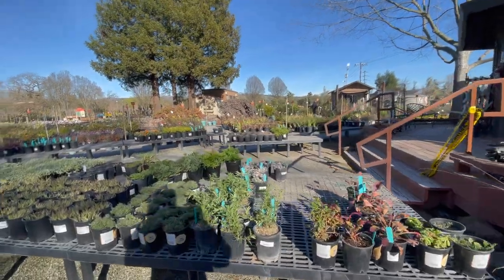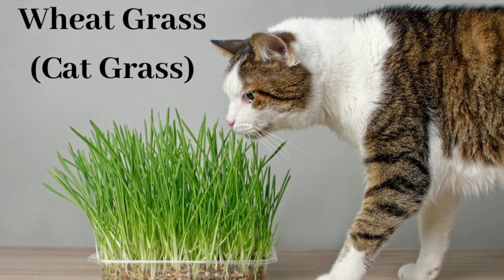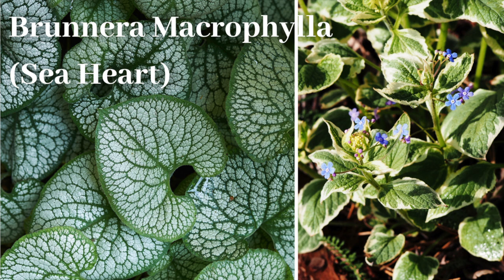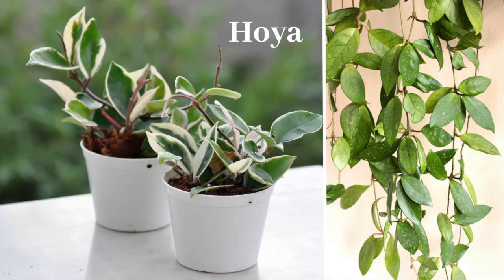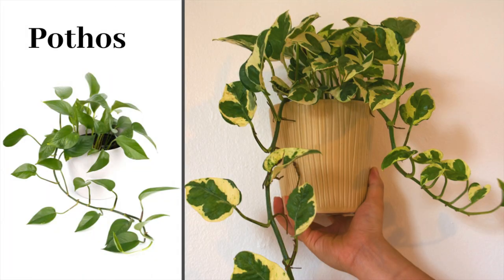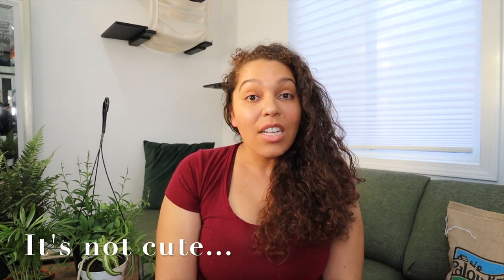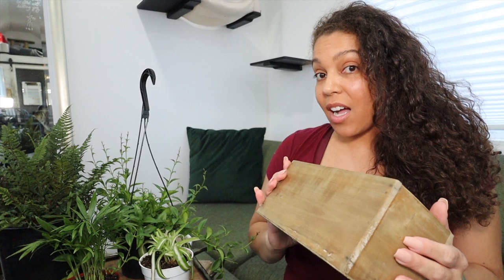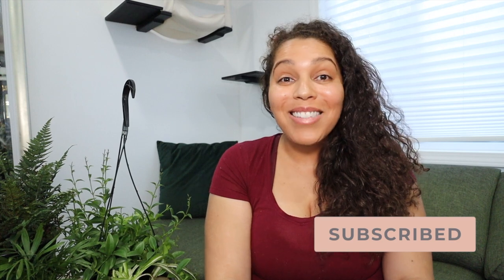Which Indoor Plants Are Toxic Or Non Toxic For Cats??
❤️FEATURED PRODUCTS
+ Soft White Wheat Grass Seeds
+ Boho Plant Pot Set
+ Wooden Rectangular Planter

+ Catastrophic Creations

+ Green Velvet Medium Square Throw PILLOWS

+ APPLE WATCH Pink Gold Series 5
+ Apple Watch Bands

📸VLOGGING EQUIPMENT
+ Canon EOS M50 CAMERA
+ Manfrotto TRIPOD
* Manfrotto Quick Release
+ Lume Cube mini light with Diffuser

I am not a tiny house builder, dietician, personal trainer, doctor, or life coach. I simply enjoy continued learning in areas of my hobbies and interests, and passing along what I learn that I think might be helpful or entertaining to others. I am also passing along information that I have learned through personal experiences and trial and error.

Thank you, I am grateful for your time and screen space!